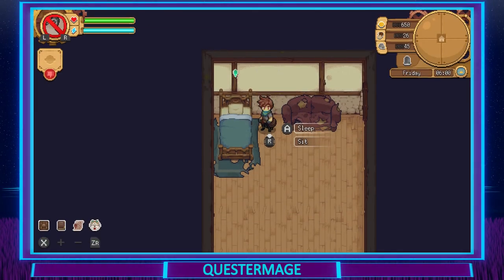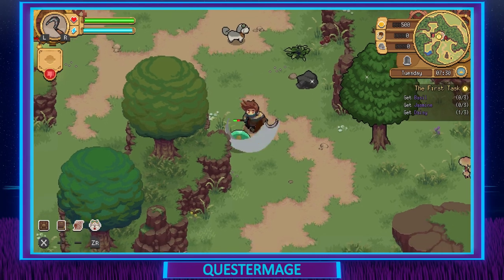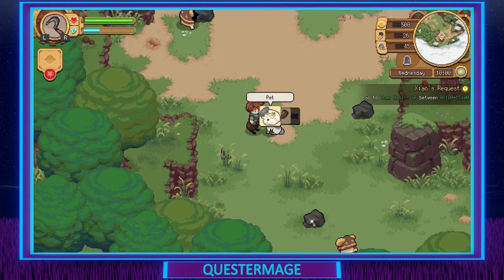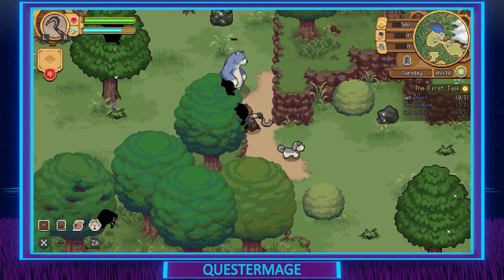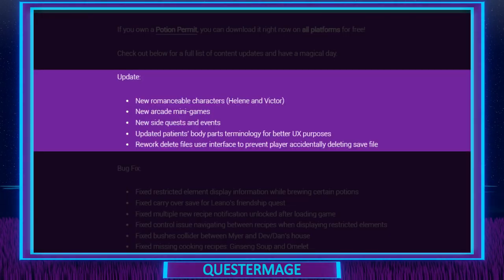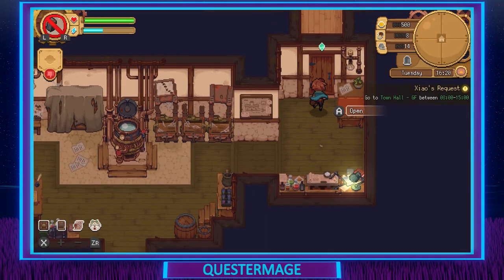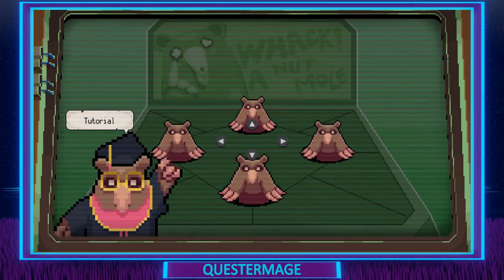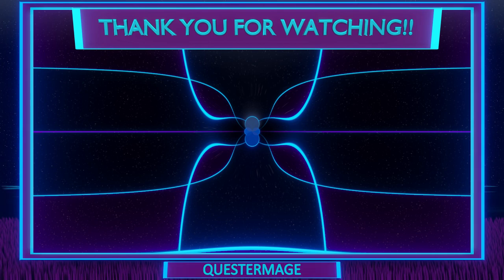Potion Permit | v1.3 (1.0.11) UPDATE | OUT NOW On Switch!!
In this video I would like to talk about Potion Permit's new 1.3 UPDATE for Nintendo Switch.  I didn't know that there were six updates so far in the last year, so I talk about these also.